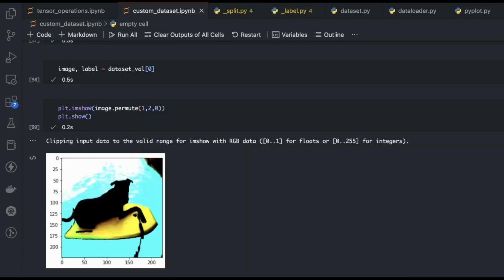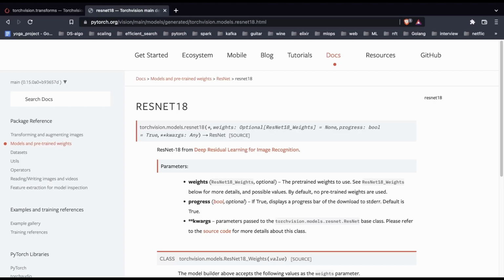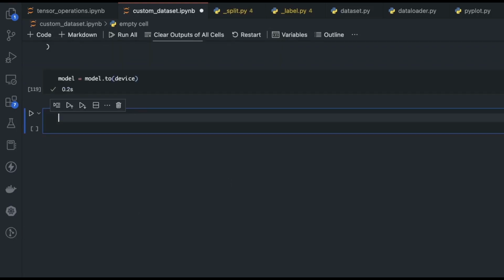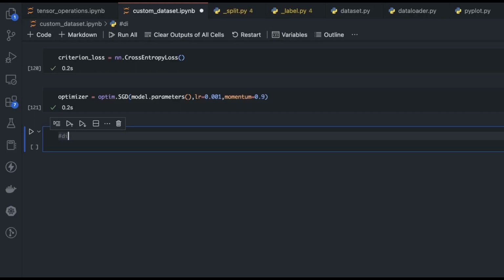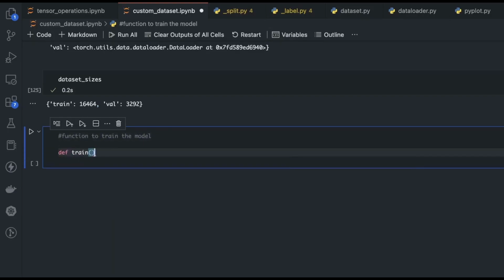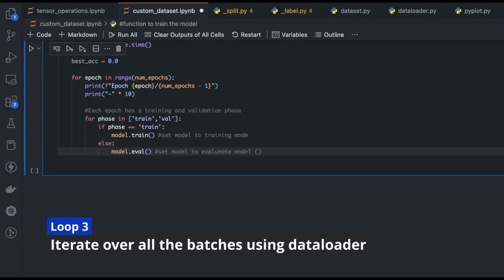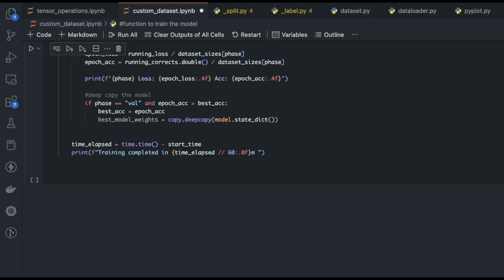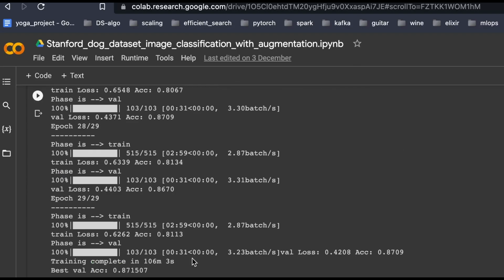PyTorch tutorial video 5 | Transfer learning on custom dataset in PyTorch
This is the final video in the PyTorch for Deep learning series.
In this video we are going to use a pre-trained CNN network and perform transfer learning on the custom dataset (Stanford dogs) which we created in the previous video (Tutorial video 4) of this series. We are going to understand the training loops in detail and understand the workings of transfer learning.